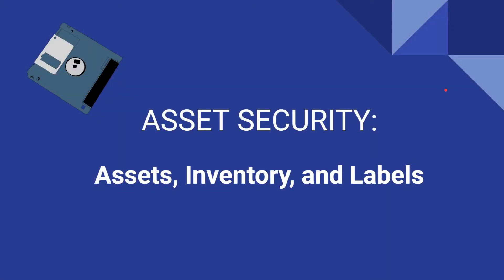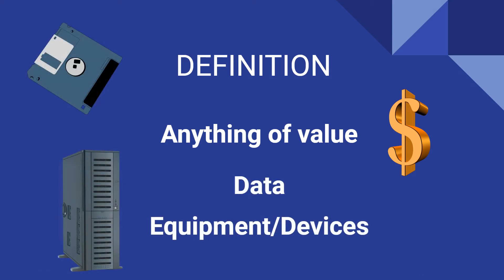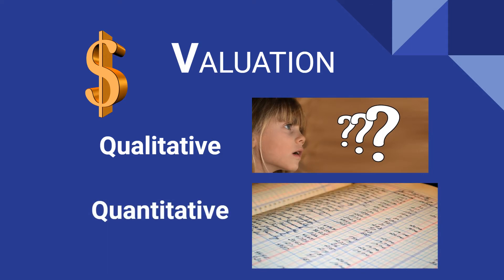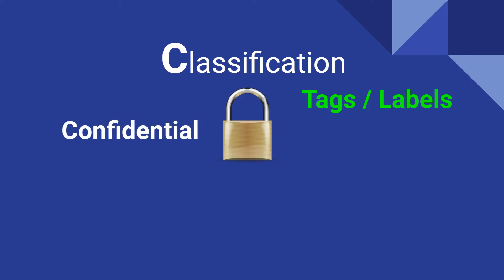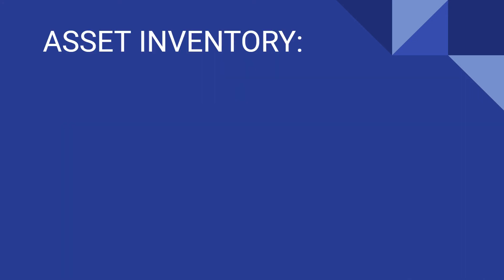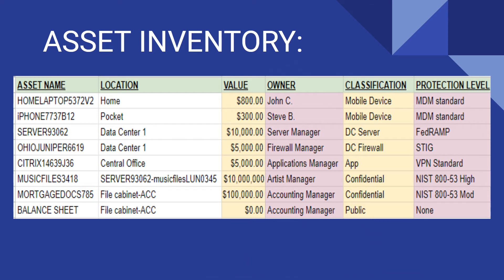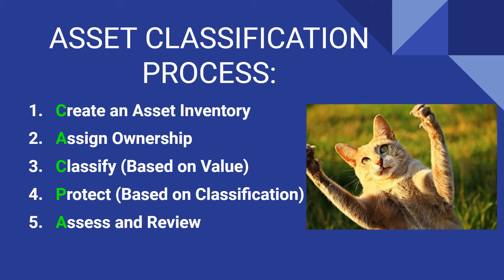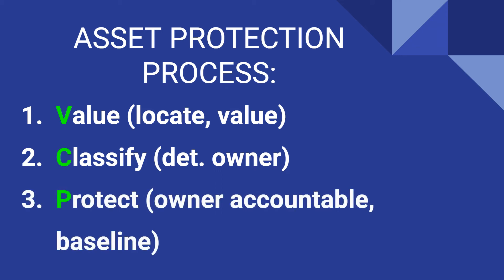CISSP Domain 2 Asset Security Quick Lesson 1 - The Basics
This lesson covers the first several topics of Domain 2, Asset Security.  where we also have more than 1200 practice questions available.